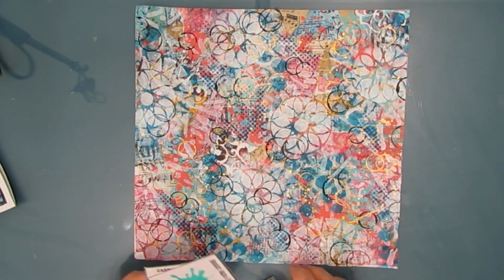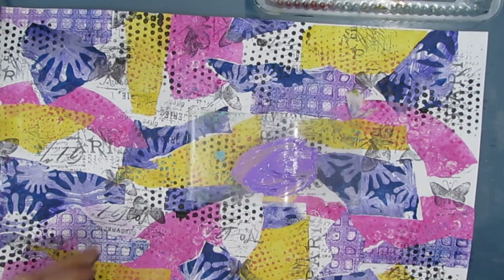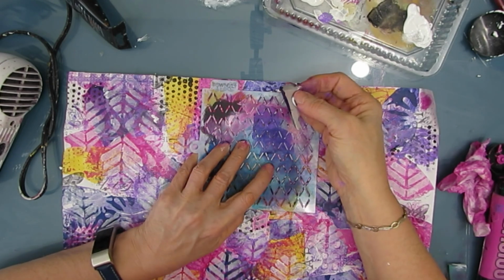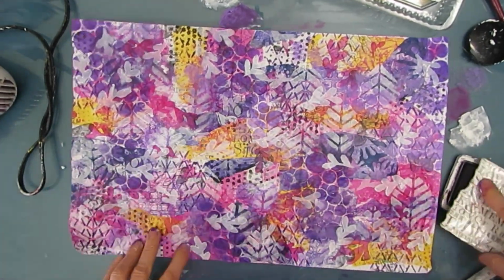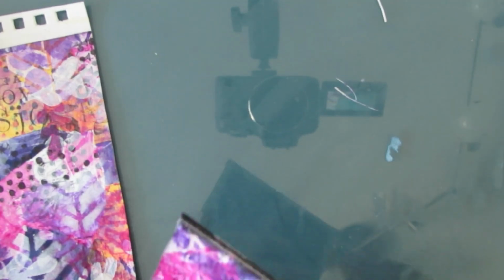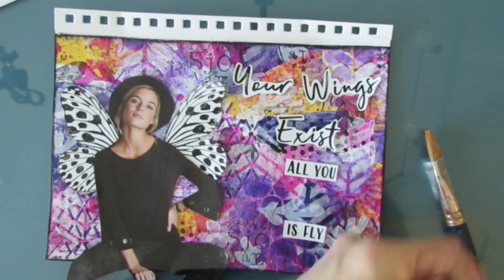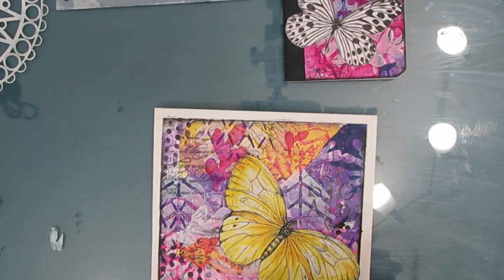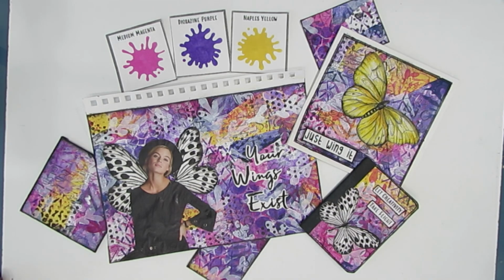Art Journal/Mixed Media Tutorial-MASTERBOARD CREATION & MULTIPLE MAKES, COLOR SCHEME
Create a multi layered masterboard using purple, magenta and yellow using gel prints, stamps and stencils. Take the same masterboard background and create three different projects.

I serve on both the design team for Ninnysnapkins and a brand ambassador for The Crafters Workshop. I receive free and/or discounted products from them but the ideas, opinions and creations are  my own.

FEATURED NAPKIN- Colorful Butterflies Yellow
NinnysNapkins  product line  includes a wide variety of paper craft supplies perfect for mixed media, art journaling, scrapbooking, decoupage  and cardmaking. Ninny's  ships internationally.
PRODUCTS FEATURED
Stamperia Stamp- Words   Darkroom Door Stamp- Elegant Script
TCW Stencils- Barberry Buds, Mini Dots, Daisy Spread, Diamond Dash, Art Deco Leaves, Bubbled Circle

Stampers Anon Papillon
Darkroom Door Elegant Script
TCW450 Art Deco Leaves
Diamond Dash/Little Diamonds
Mini Dots/Star Shower

Stencils- Barberry Buds, Mini Dots, Daisy Spread, Diamond Dash, Art Deco Leaves, Bubbled Circle